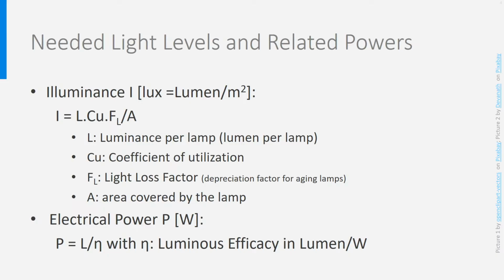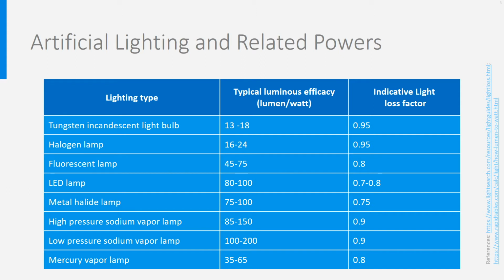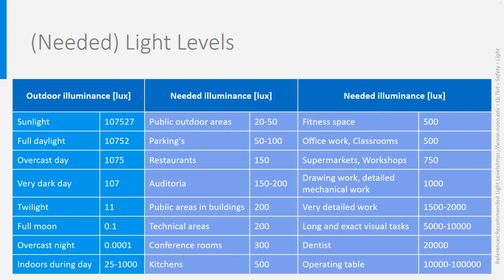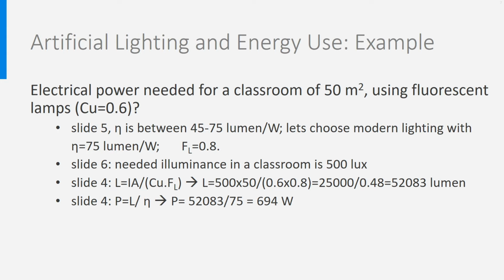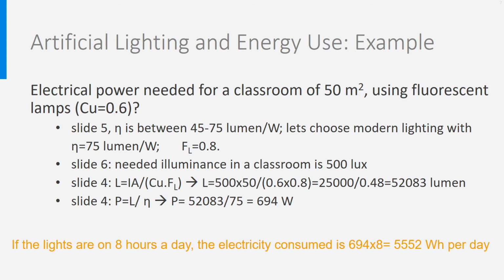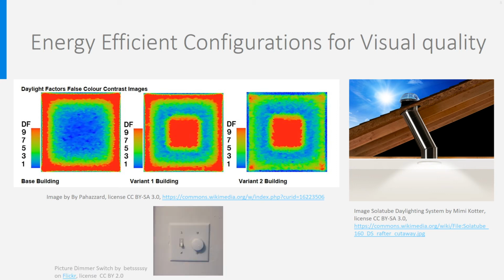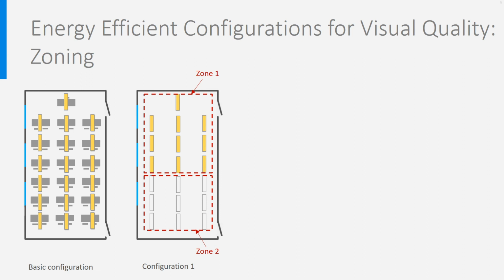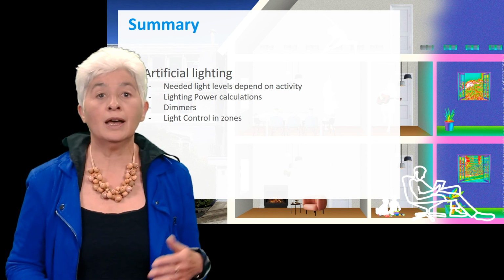ECObuild_3x_2021_Week_4_7_Artificial_Iighting_control_and_energy-video